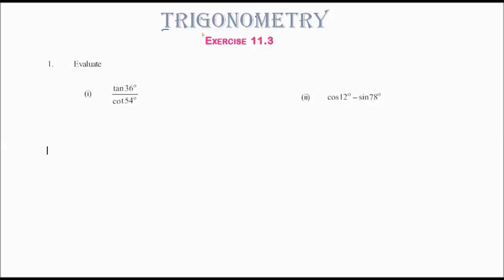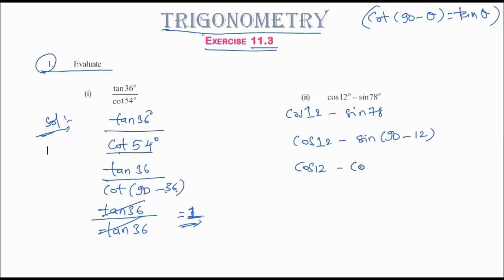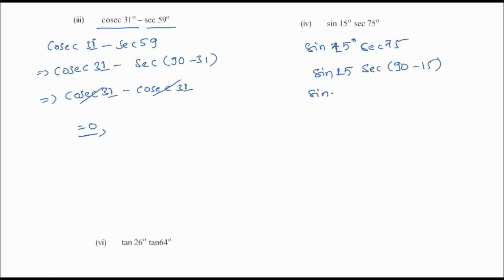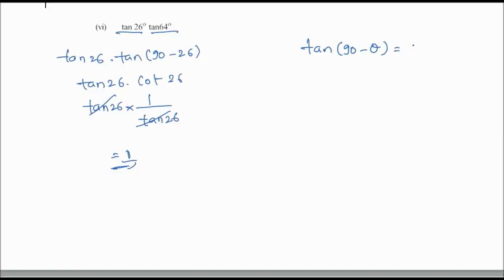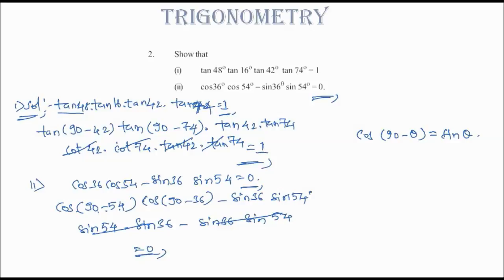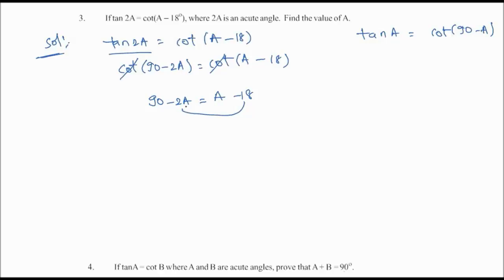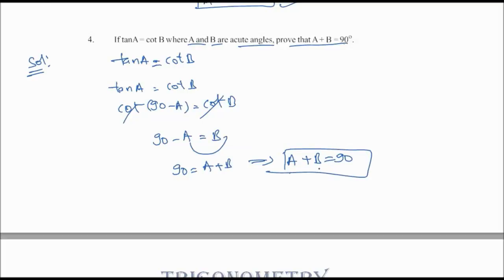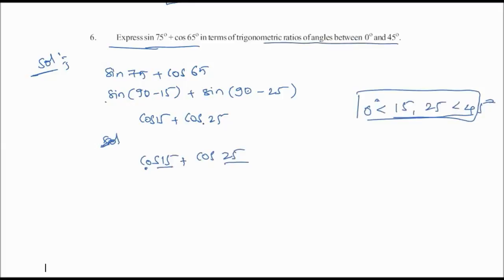Trigonometry 11.3 10th class maths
10 th class maths ...
Trigonometry for tenth class
exercise 11.3 explained..
and basic formulas
solutions for all problems explained in very use full way
u can understand easily